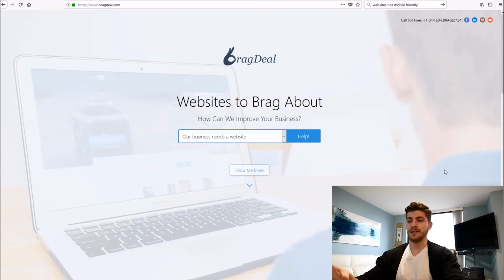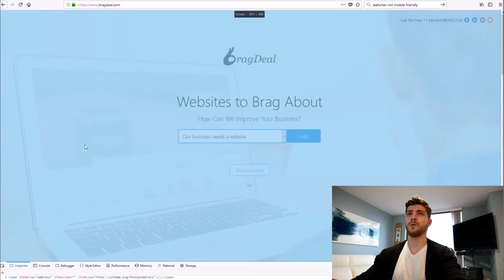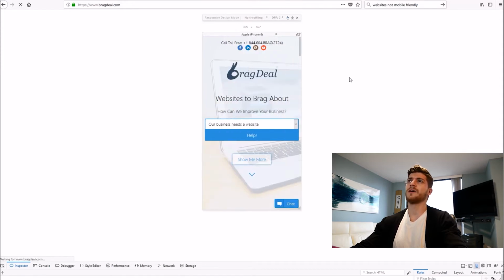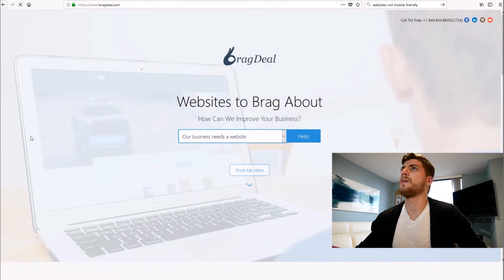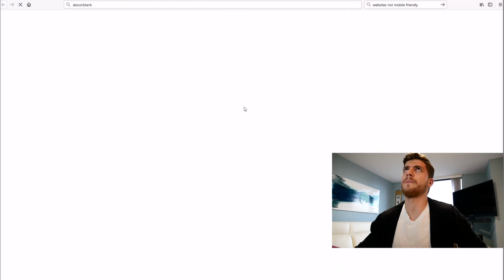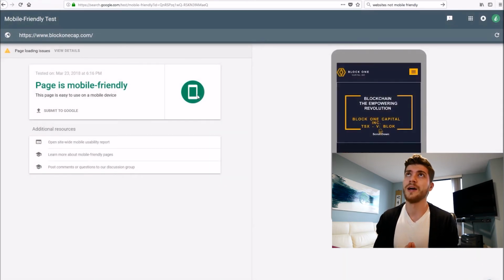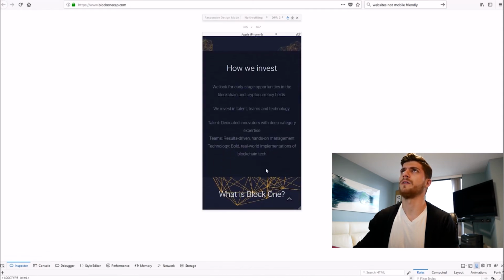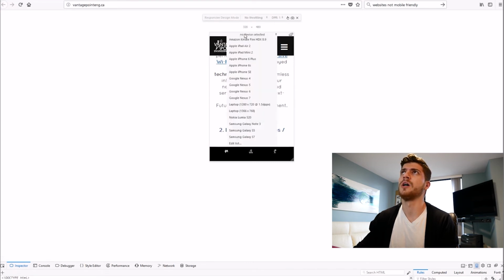Website for a mobile device?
Let me show you why a mobile friendly website makes a huge difference in your website ranking, user experience, and overall conversion!